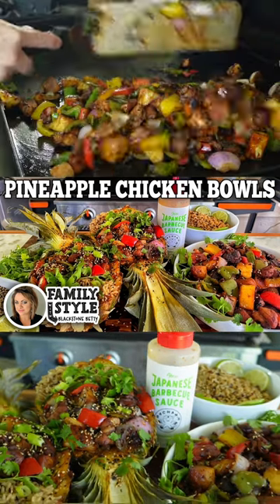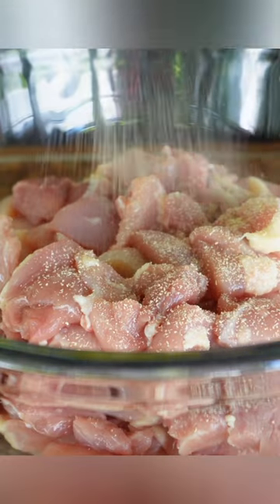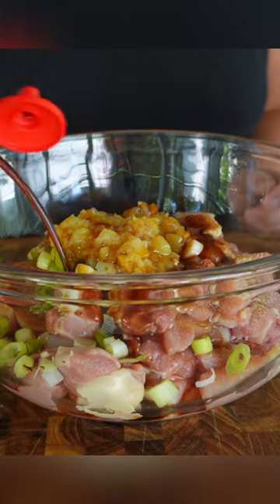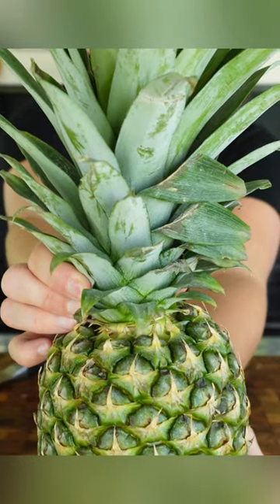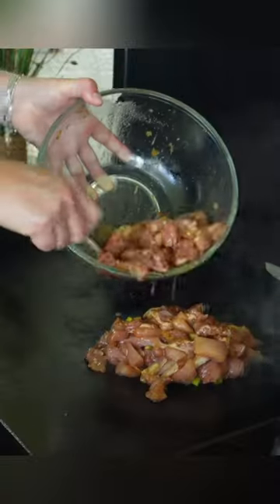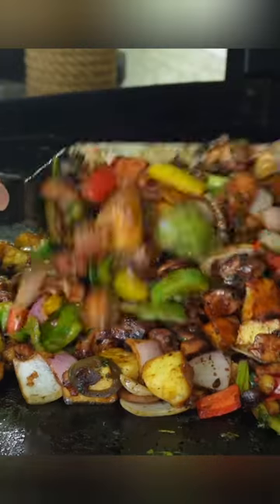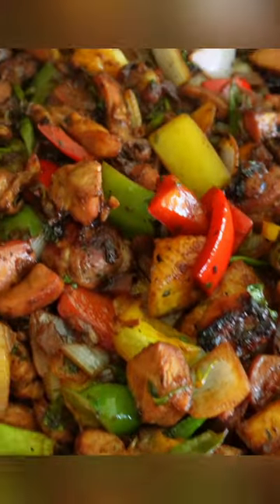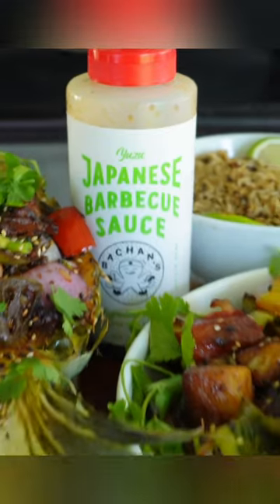Pineapple Chicken Bowls | Blackstone Griddles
This week, BlackstoneBetty shows you how to make some amazing pineapple chicken! This dish is elevated by adding Bachan's and using pineapple for a bowl. Whether you just joined Griddle Nation, or have been here for a while, this is one you're going to want to try ASAP! 🔥